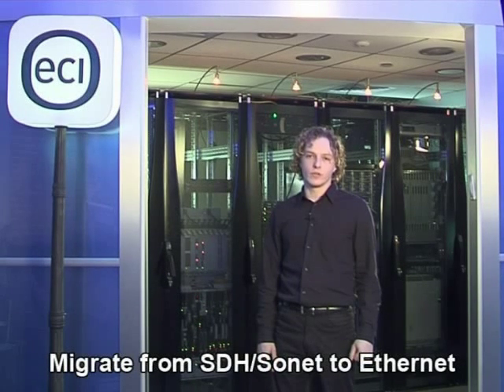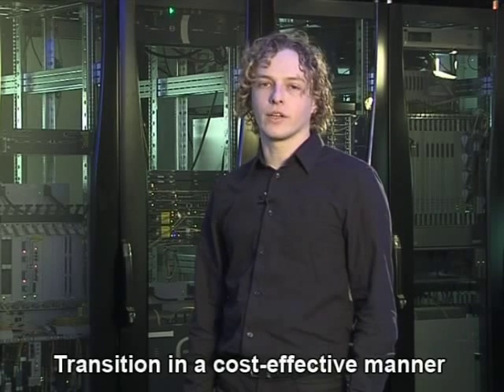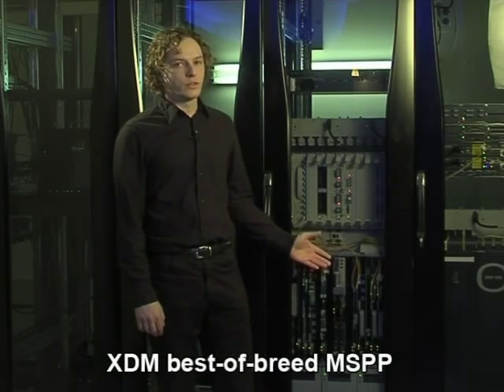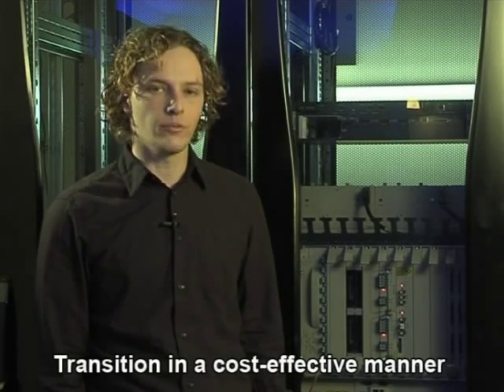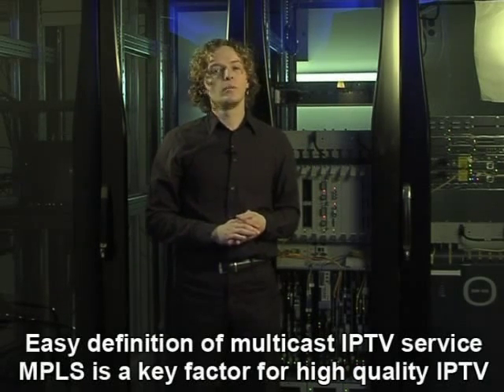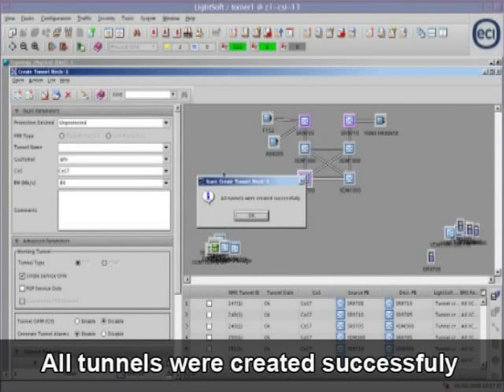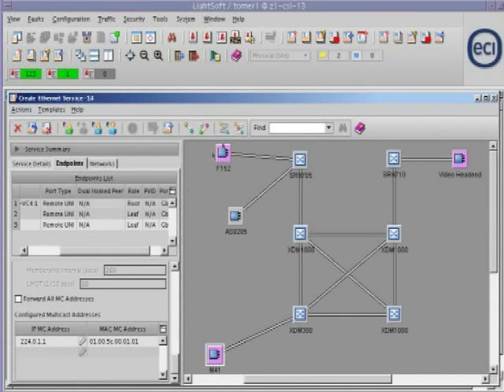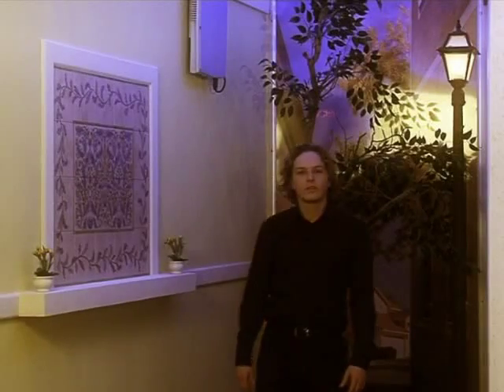Migrate to Carrier Ethernet with ECI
Telecom operators these days are facing a challenge -- migration from legacy TDM/ATM networks to Carrier Ethernet (CE) transport, using MPLS or other protocols.  ECI has the unique value proposition for three-phase migration based on: introduction of CE capabilities to existing infrastructure over MPLS line cards; addition of ECI Ethernet Switch /Routers in the parts where data traffic justifies it and the full CE infrastructure overlay when data traffic prevails in the whole network. Traffic interoperability and the multi-layered unified management system make this migration gradual and non-affecting to existing services. The current video is the first in line and is dealing with the first phase of evolution.